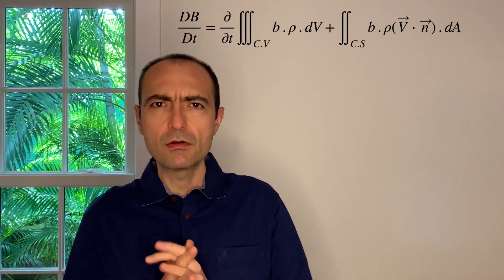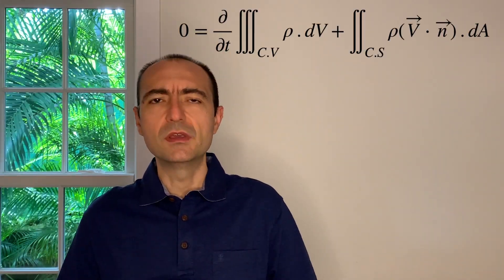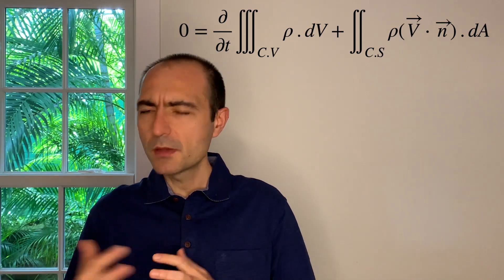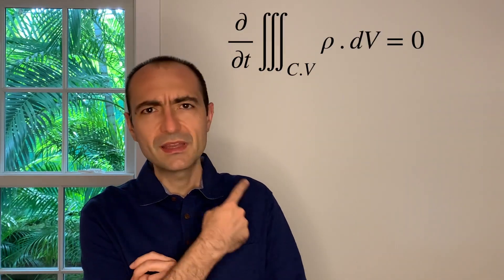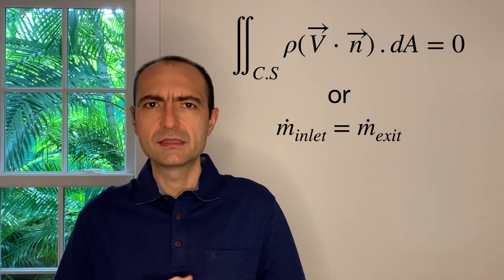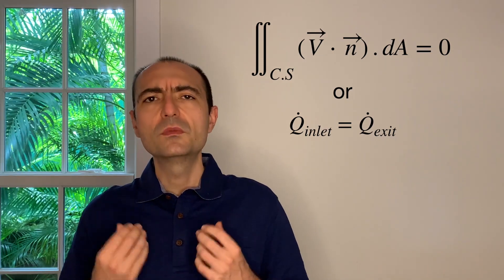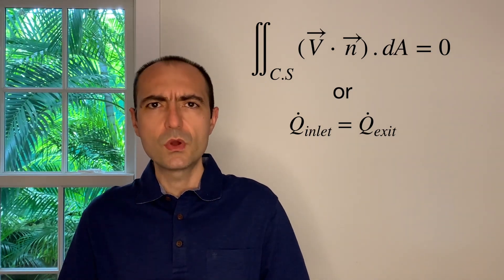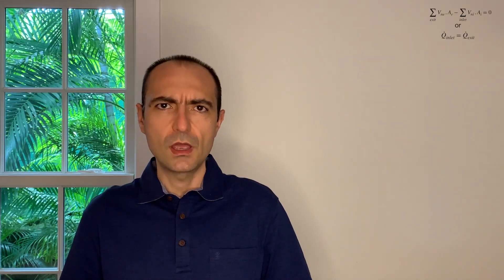Fluid Mechanics 5.7 - Module Recap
In this segment, we review the six lecture videos we presented for the control volume principles of conservation of mass. Special attention should be given to special cases, such as Steady or Unsteady, Constant Density or Variable Density, Uniform Velocity Distribution, or Non-uniform Velocity Distribution.

Module 5-- Finite Control Volume Analysis - Conservation of Mass
Conservation of mass is obtained by substituting  B=mass and b=1 into the Reynold's Transport Theorem. The time rate of change of the mass of the coincident system = time rate of change of the mass of the contents of the coincident control volume + net rate of flow of mass through the control surface.

Student Learning Outcomes:
After completing this module, you should be able to:
1) Select an appropriate finite control volume to solve a fluid mechanics problem.
2) Analyze whether the case is steady vs. unsteady, constant density vs. variable density, incompressible vs. compressible, uniform flow vs. non-uniform flow
3) Apply conservation of mass principle to the contents of a finite control volume to get important answers This material is based upon work supported by the National Science Foundation under Grant No. 2019664. Any opinions, findings, and conclusions, or recommendations expressed in this material are those of the author and do not necessarily reflect the views of the National Science Foundation.